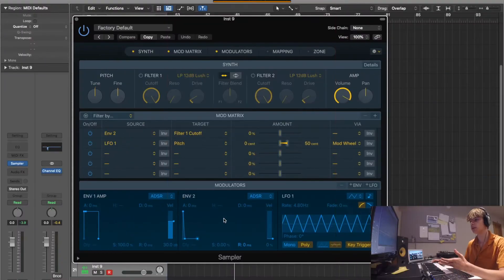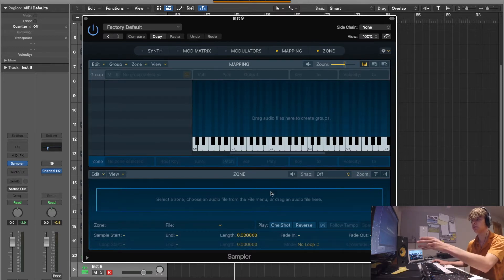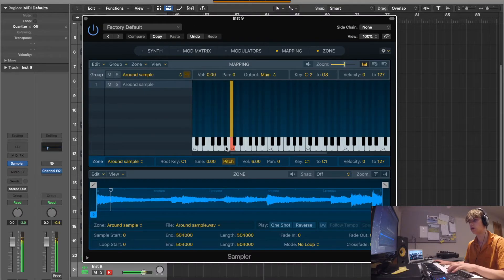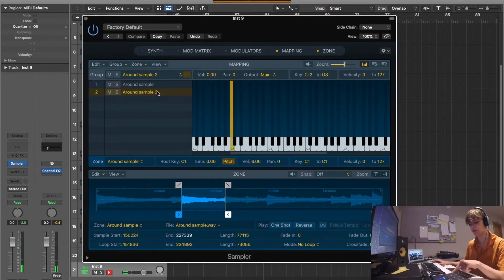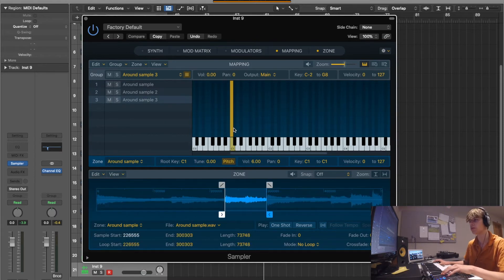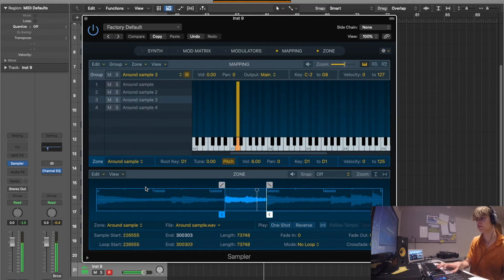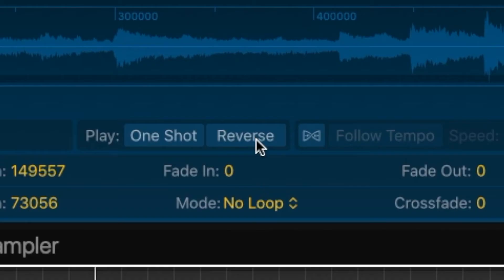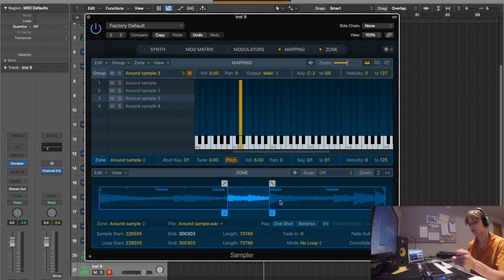REVERSING SAMPLES in Logic Pro X *The actual way to do it!* | Sampler & Quick Sampler in Update 10 5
In the video I did yesterday, I answered a question about reversing samples in Logic's new plugin 'Quick Sampler'. However I couldn't find out how to do it so I just showed you guys a substitute way that I use. Today I found out how reverse a segment of a sample that you've chopped properly. It turns out that you have to use the 'Sampler' plugin which is more powerful and has more functionality but obviously is a bit more complex. In this video I give an updated version of my answer to a question from Fumes the Threat and hopefully this helps you guys out!